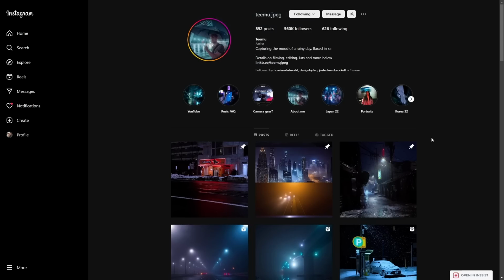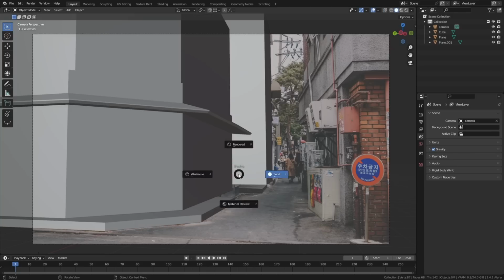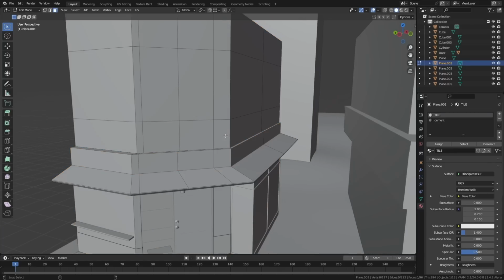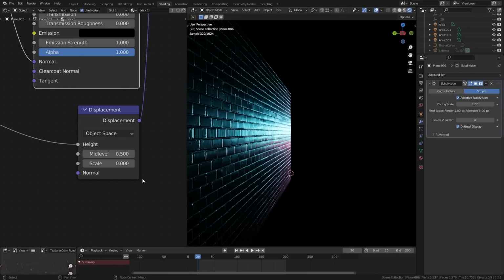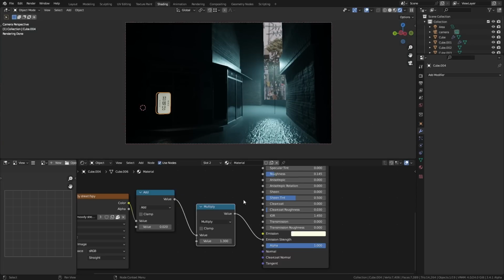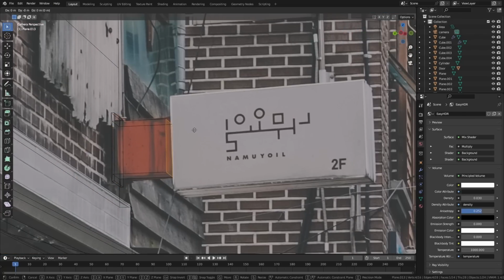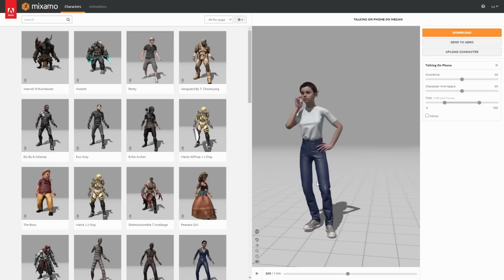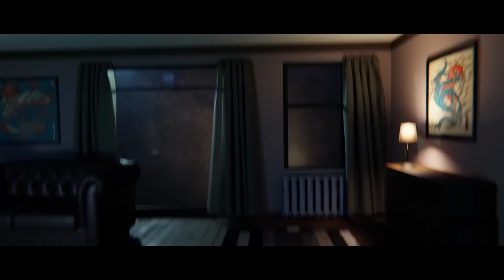Create a Moody Street in 15 Minutes with Blender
How to make a Korean-style moody street scene in Blender.